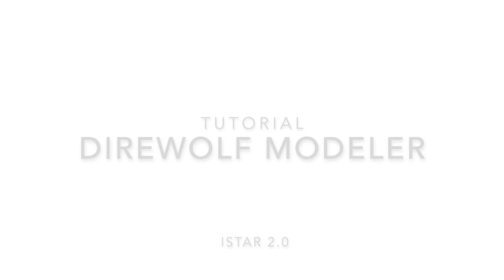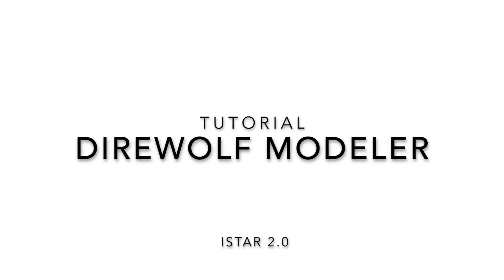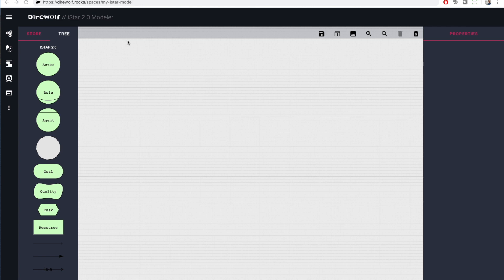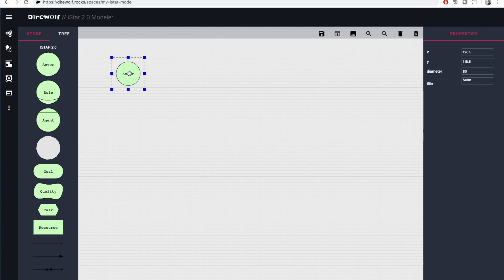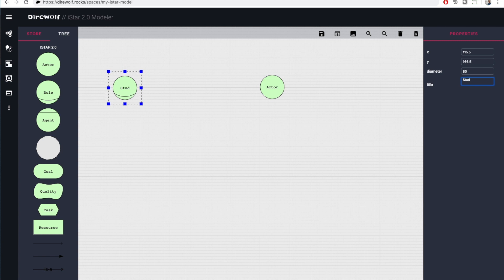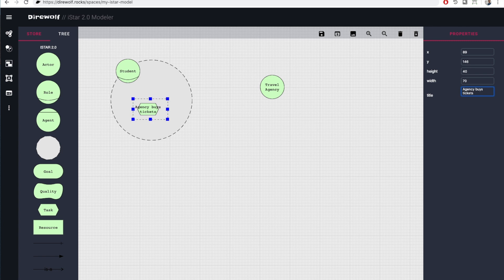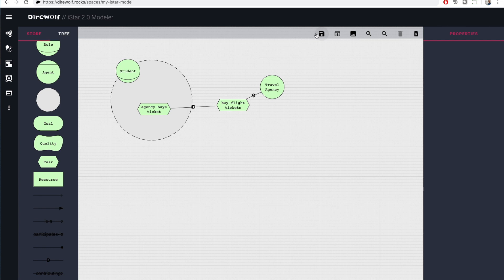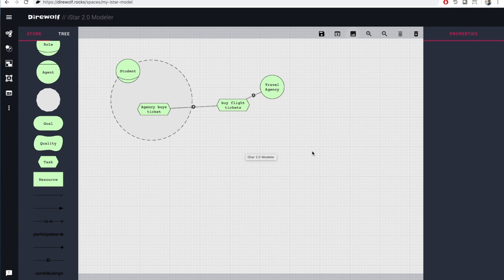Direwolf Modeler iStar 2.0 Tutorial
In this video, we show you the basic functionalities of Direwolf Modeler for modeling iStar 2.0 diagrams.